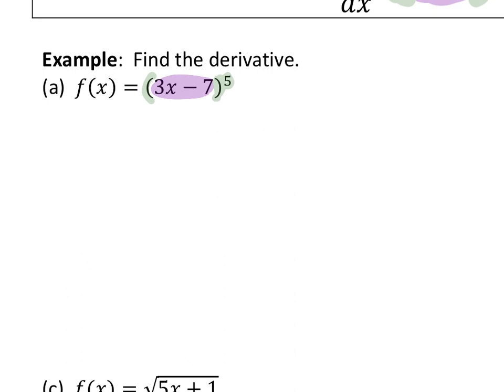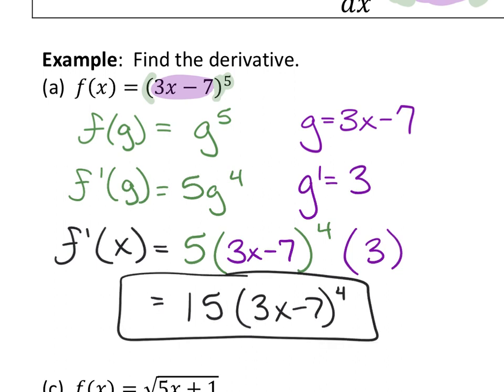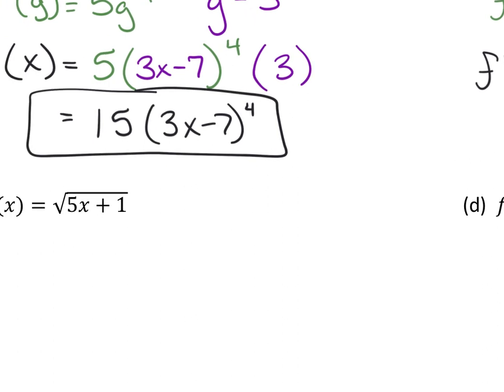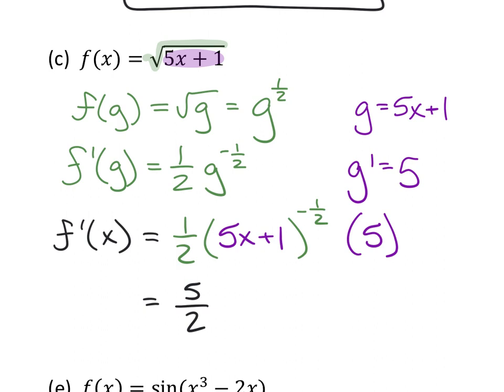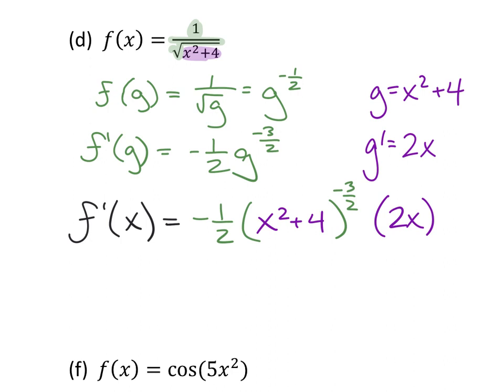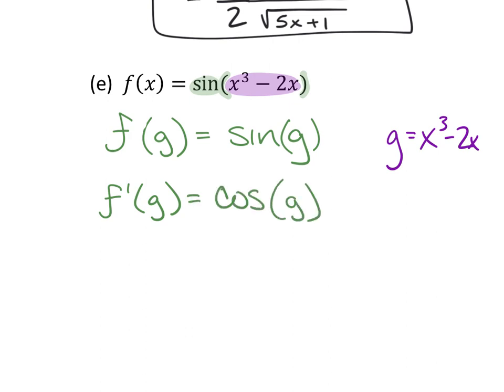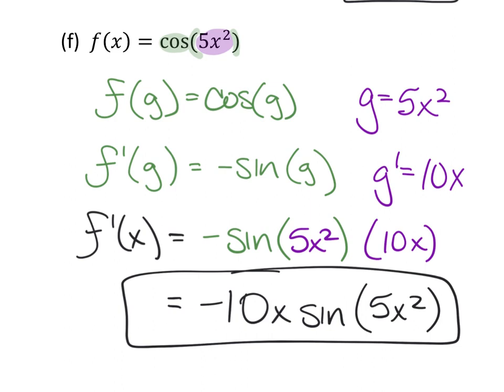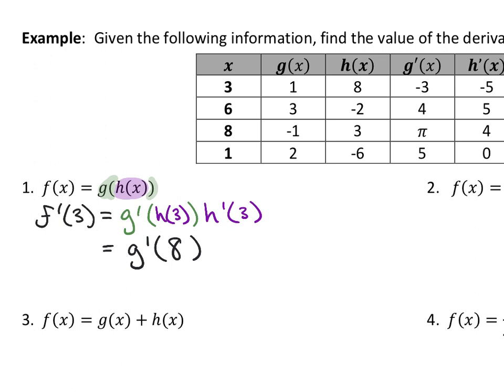The Chain Rule